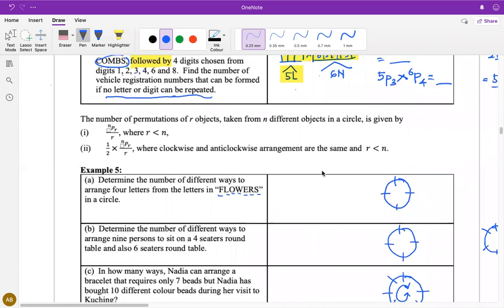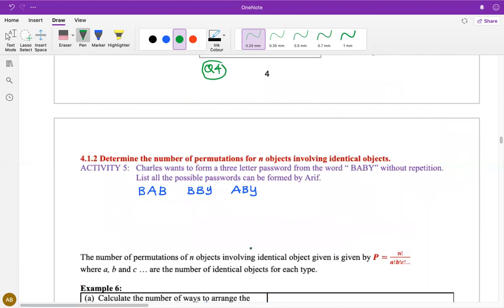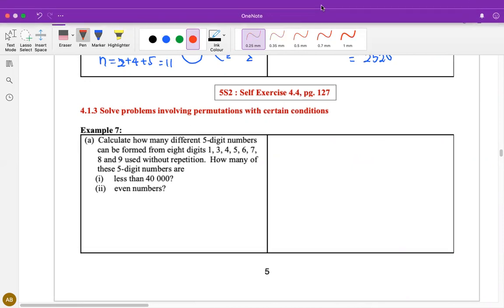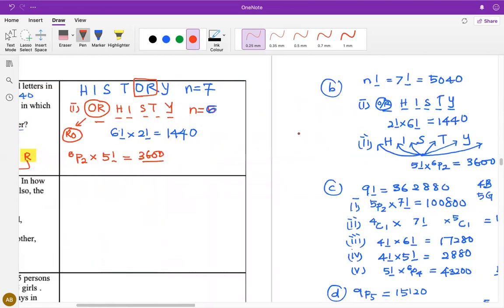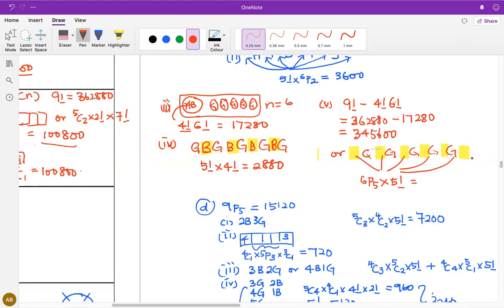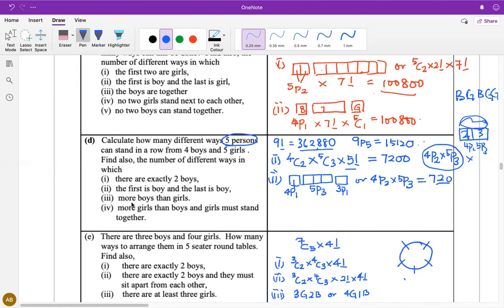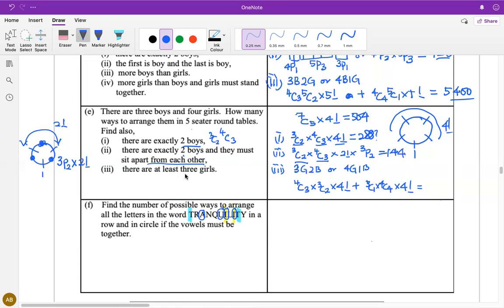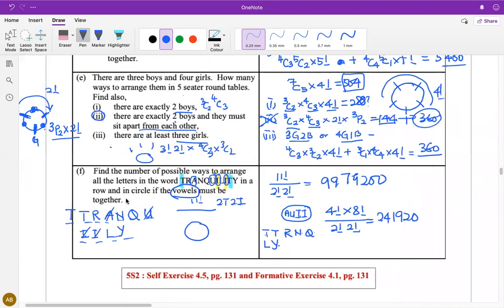Permutation part 2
For Example 7 (e) (ii)  the answer is (3C2)(4C3)(2!)(3P2) = 144
or Answer for exactly 2 boys and 3 girls  which is (3C2)(4C3)(4!) minus 2 boys together which is (3C2)(4C3)(2!)(3!).  The answer also 144.
In the video, I use 9C5*4! - 2boys together.  So it is incorrect.